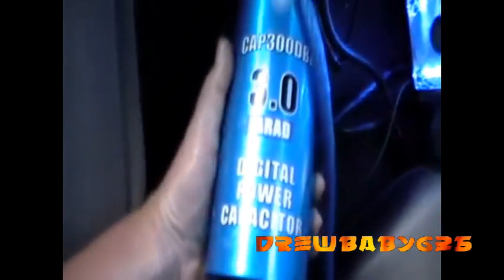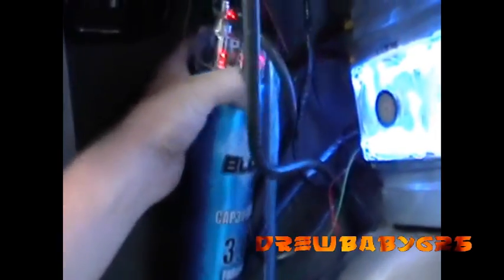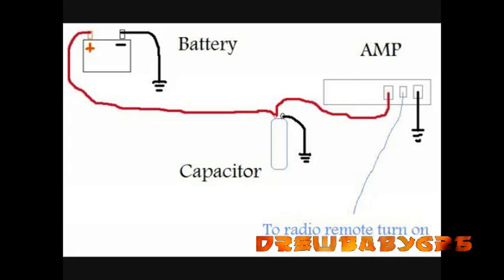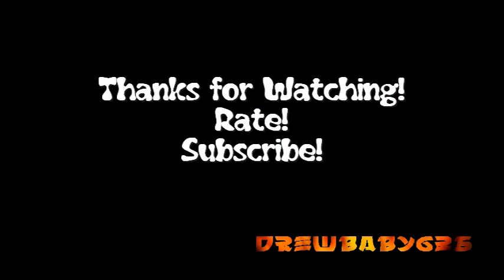how to wire a capacitor.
just a little bit on how to wire a capacitor into your car